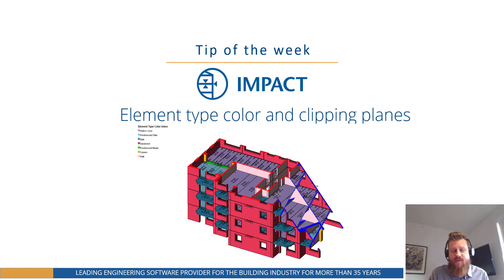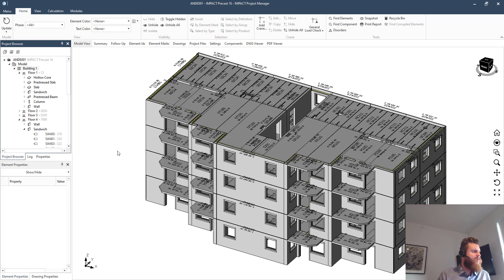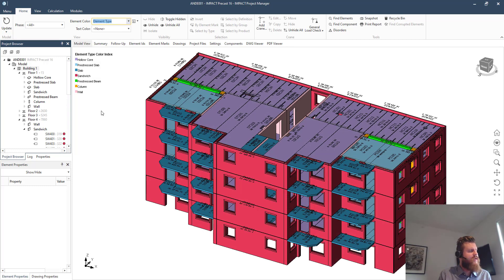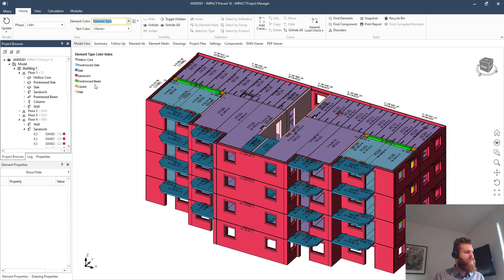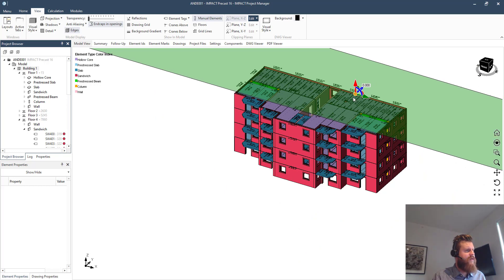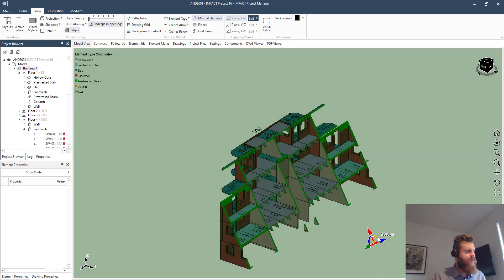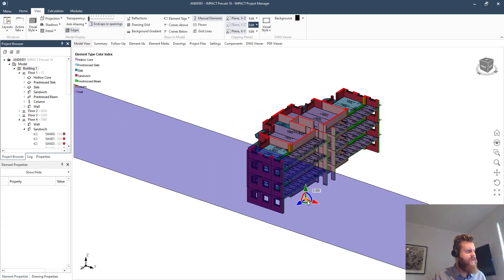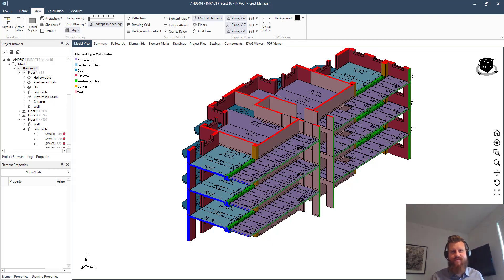IMPACT Tip of the week #16 - Element type colors and clipping planes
In This tip of the week, learn about the element type colors, and how to use clipping planes for a customized view in the IMPACT Project Manager.
IMPACT - Precast Concrete Software - Worldwide

IMPACT Wiki is the main source of knowledge about StruSoft IMPACT software. Here you can find all kinds of information that are relevant for IMPACT users.